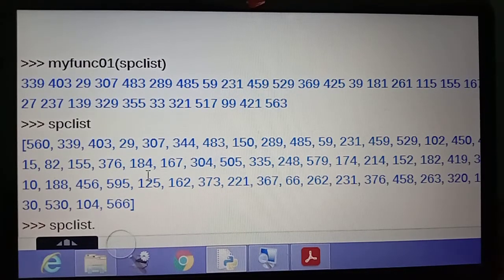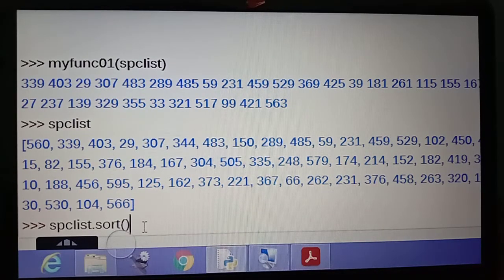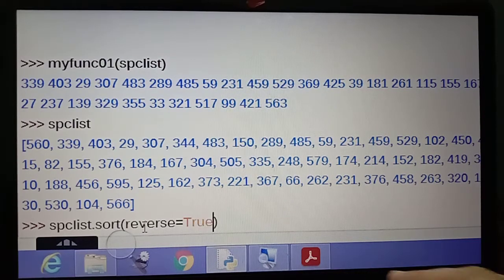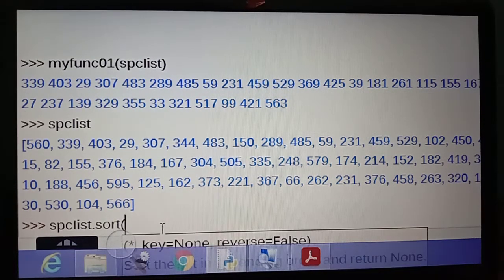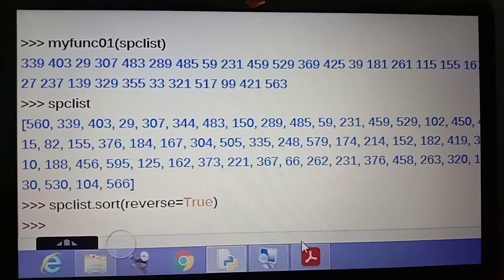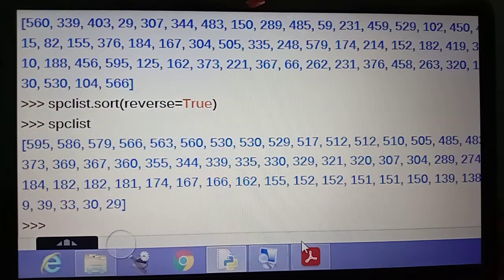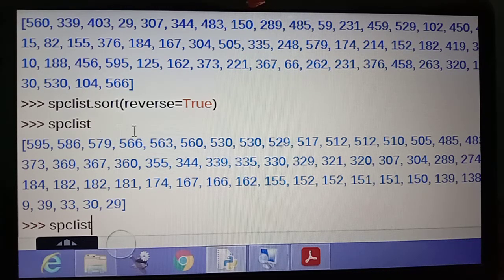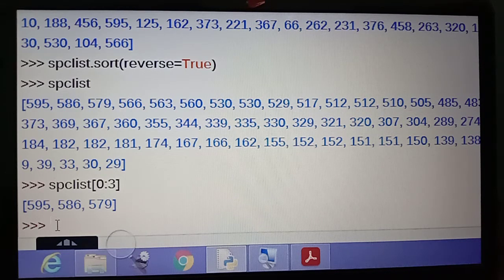Lists in Python(2)